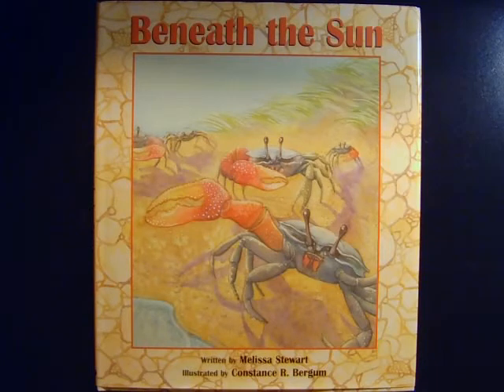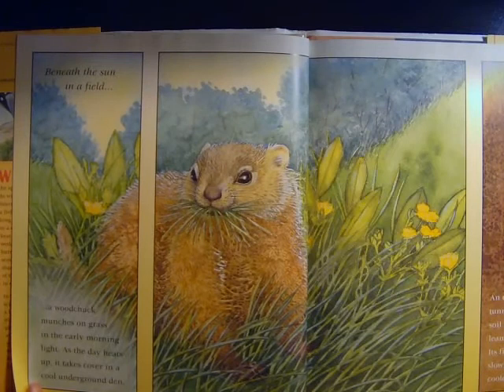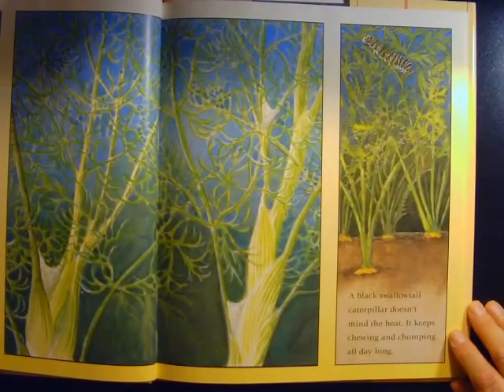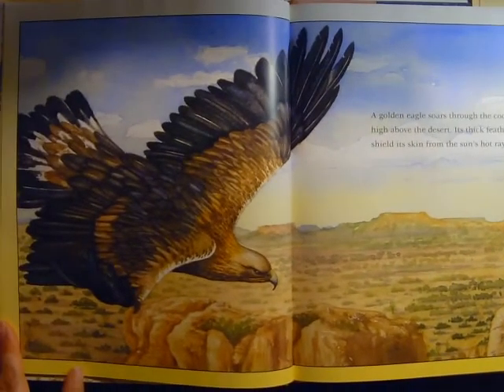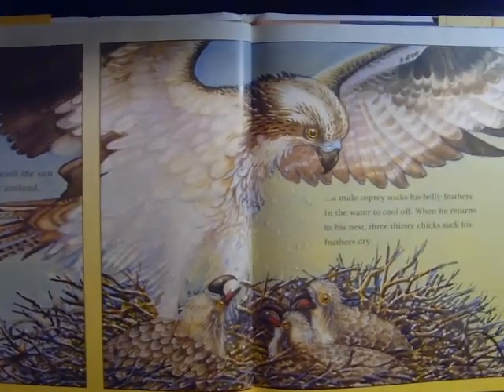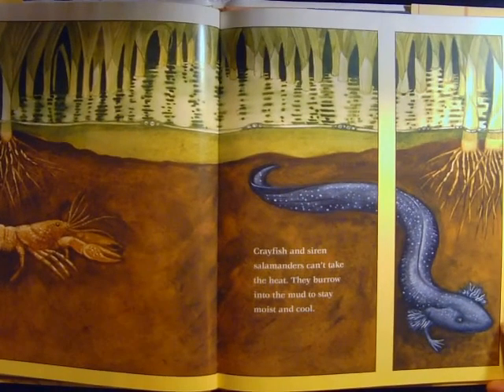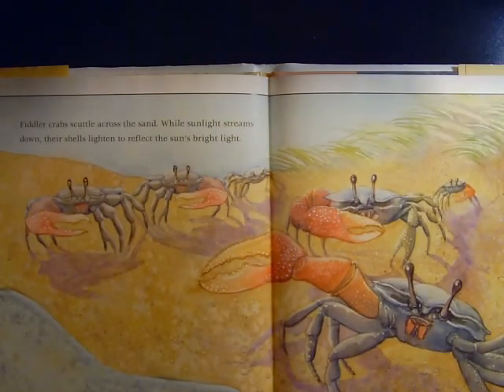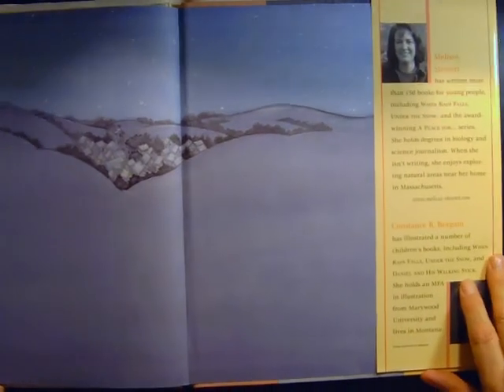Beneath the Sun by Melissa Stewart Illustrated by Constance R Bergym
The summer's heat makes it difficult for animals to survive, find out how animals in fields, desserts, wetlands, and seashores beat the heat.